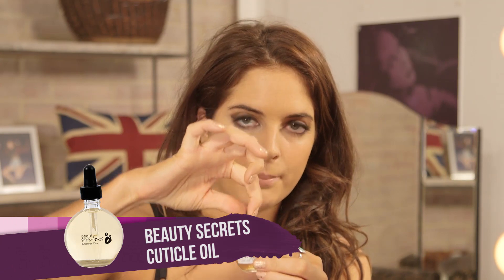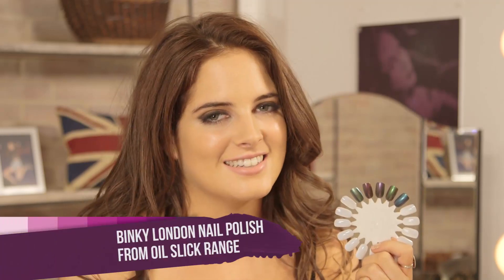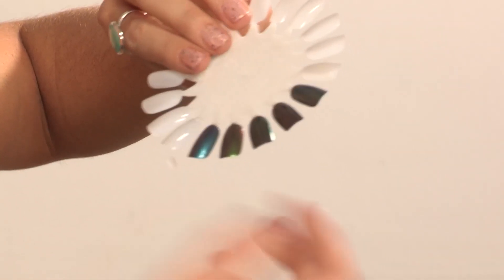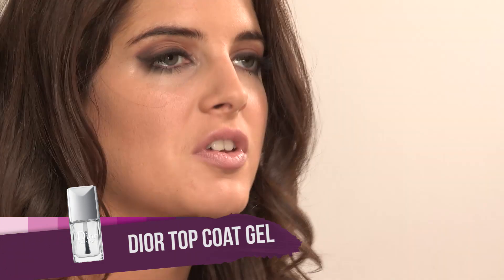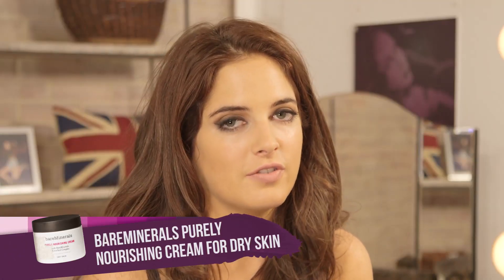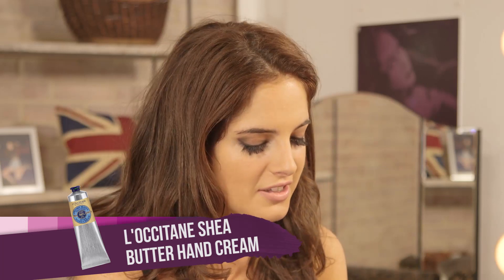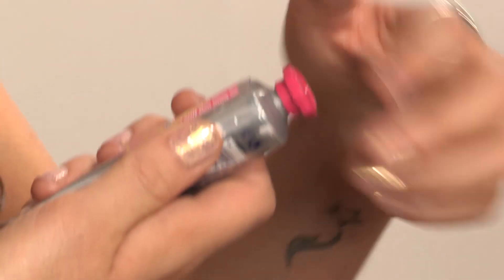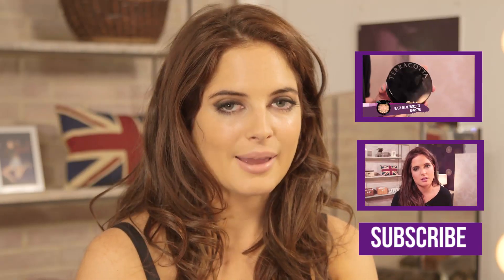My Favourites For Hands And Nails With Binky Felstead: Binky's Boutique S05E7/8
In this episode of Binky's Boutique Made In Chelsea Star Binky Felstead shares all her favourite beauty products for keeping your hands and nails in tip top shape.

Products Used:

L'Occitane - Shea Butter Hand Cream
bareMinerals - Purely Nourishing Cream for Dry Skin
Binky London - Nail Polish from Oil Slick range
Beauty Secrets - Cuticle Oil
Dior - Top Coat Gel